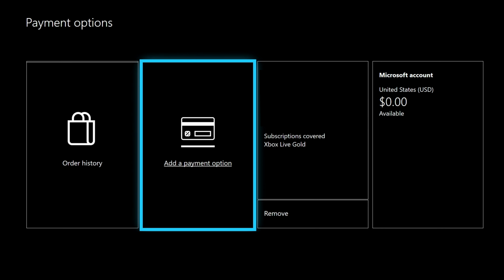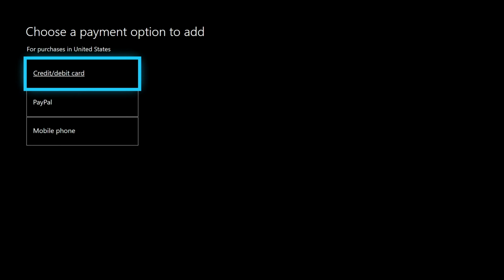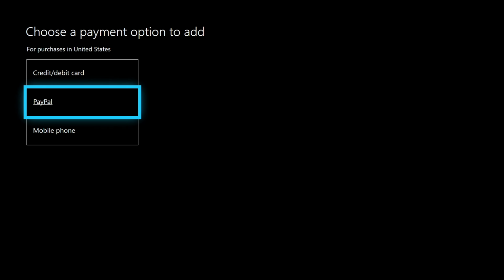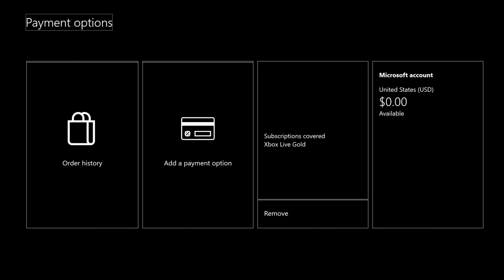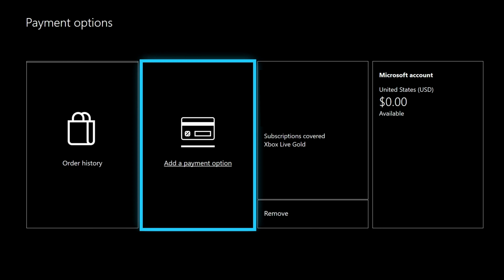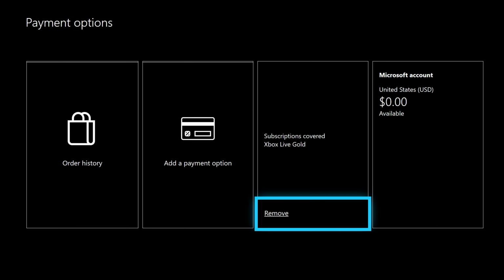How to add and remove payment and billing options on Xbox One // How to check Microsoft Balance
How to add and remove payment and billing options on the Xbox one.